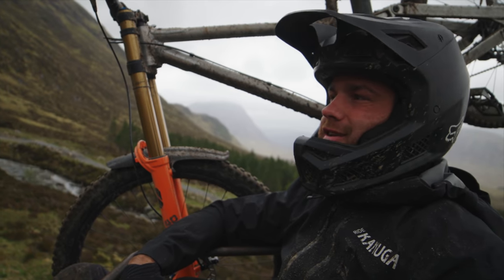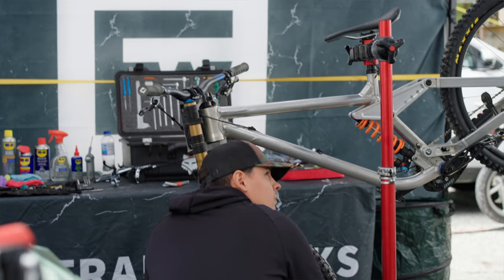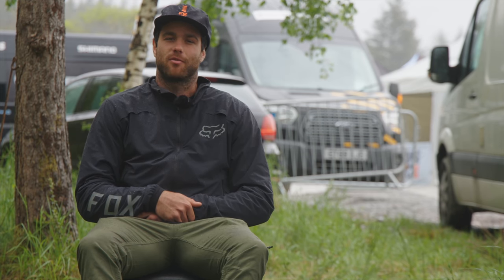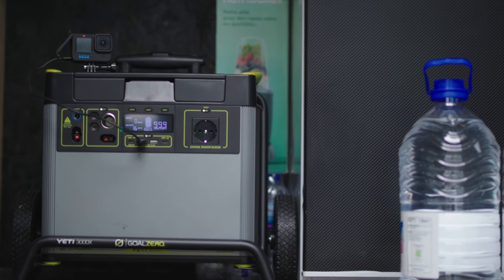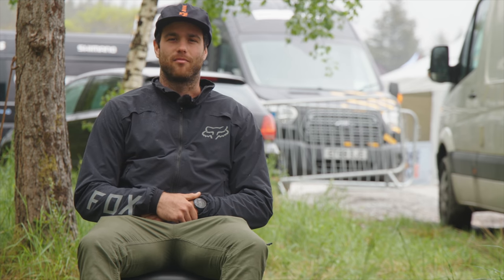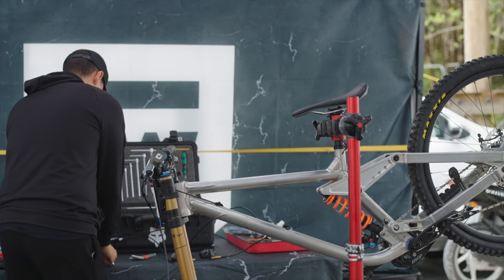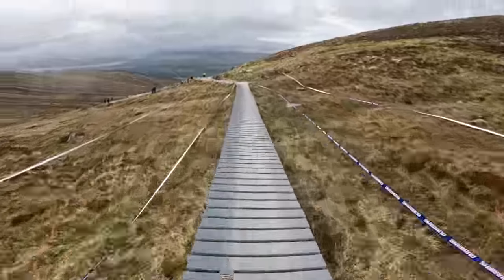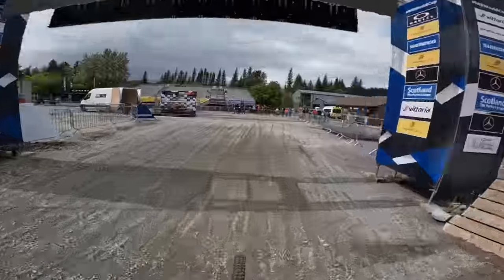FRAMEWORKS | Neko Mulally | Episode 6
We are back to World Cup racing. With the spring break done, we are ready to go full pace into the summer racing block. This week we head over to Scotland for round 2 of the World Cup at Fort William. A classic venue that is more challenging every year.